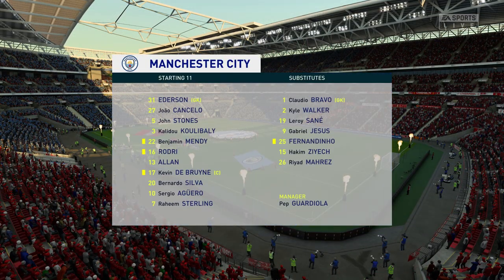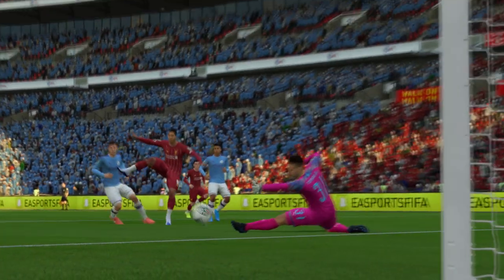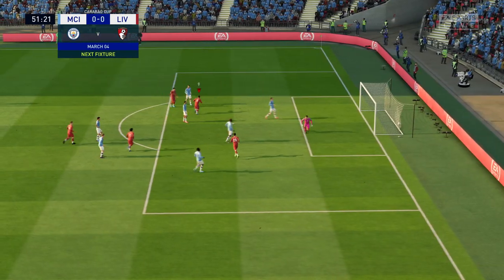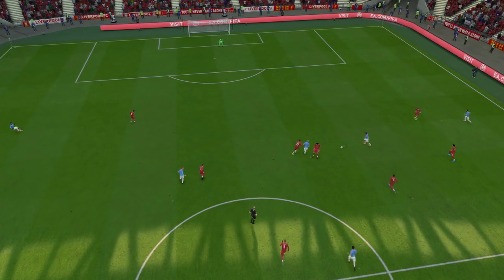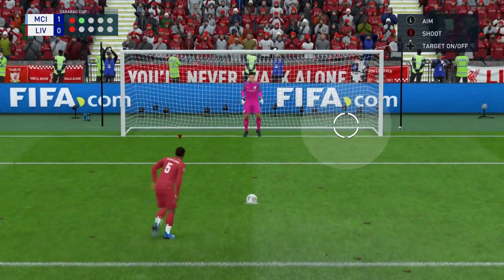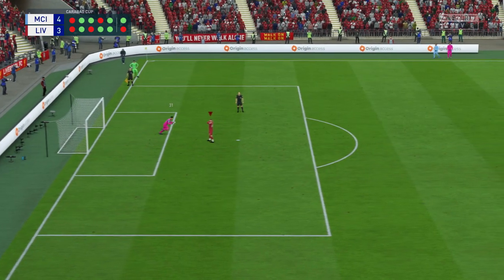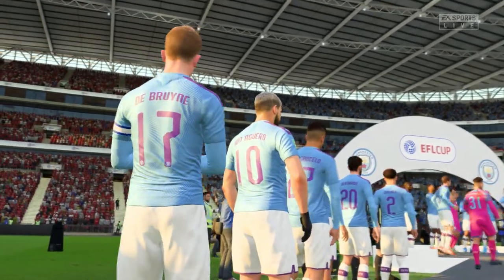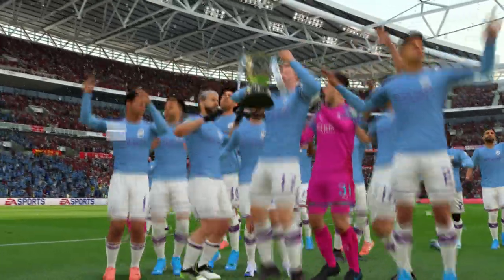FIFA 20 | Manchester City 1 - 1 Liverpool (4 - 3 Penalties) | Carabao Cup - Final - 2019/20